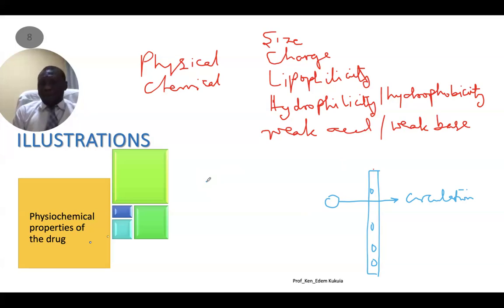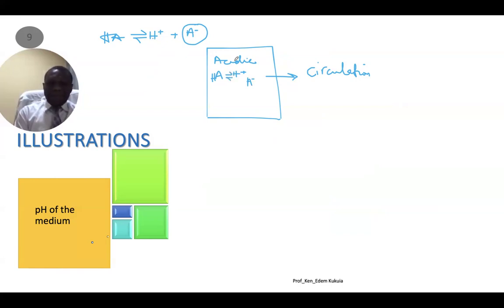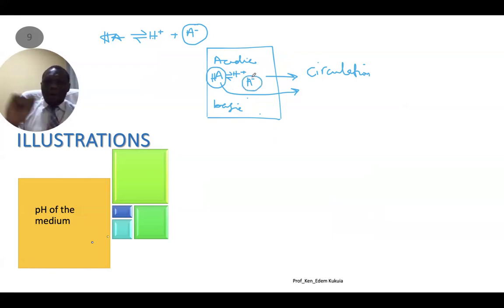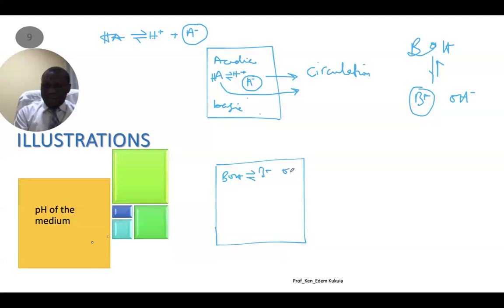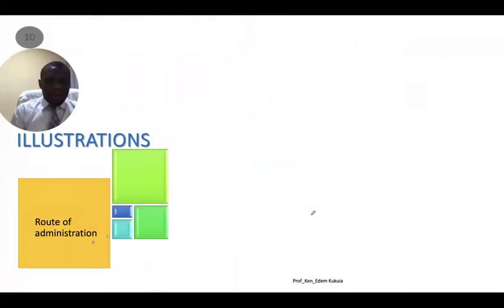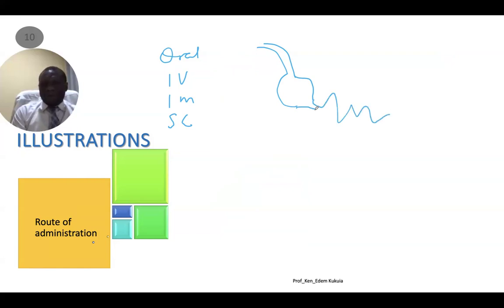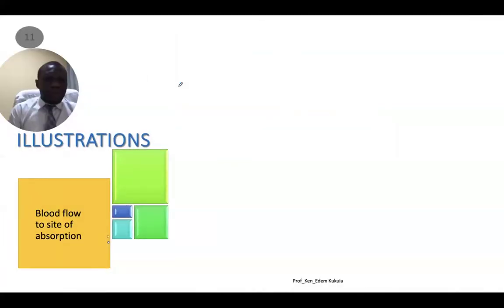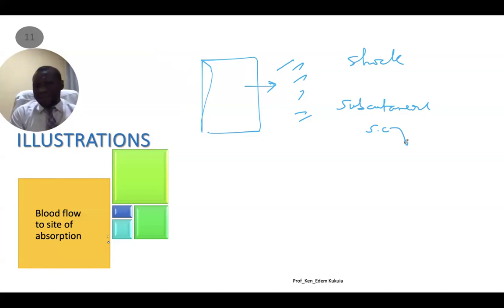Dissecting Pharmacology_ Absorption Part 2B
This video continues the discussion on factors that influence drug absorption. I give you simple illustrations to explain the concept to make it easy to understand. Take a seat and enjoy!!